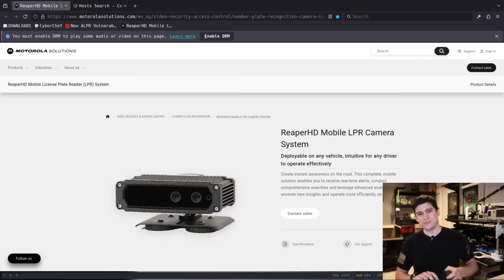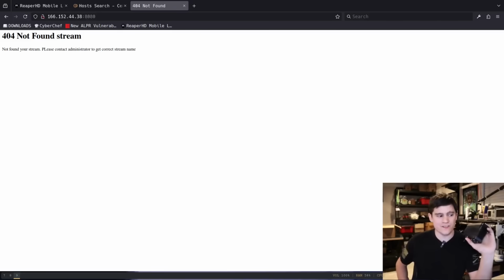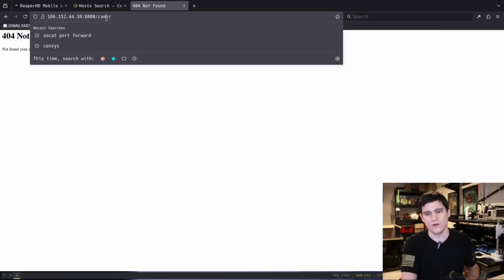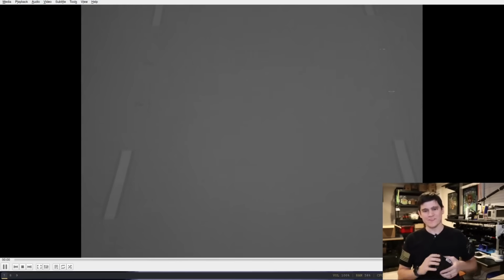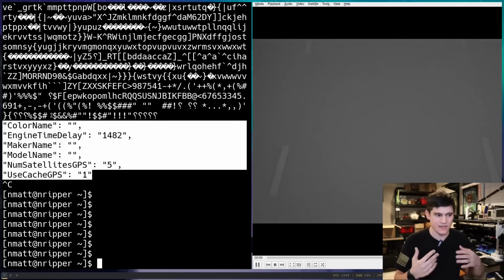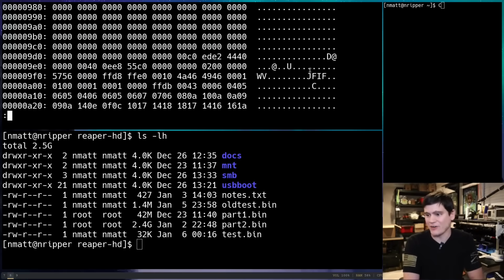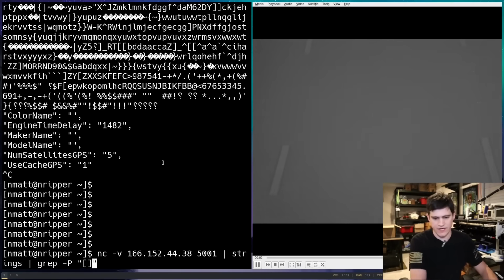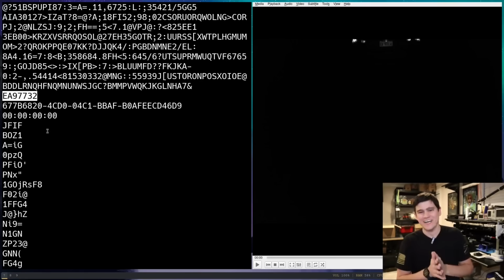Public Video and Data Feeds of Highway License Plate Readers